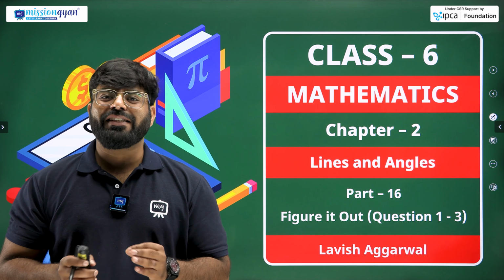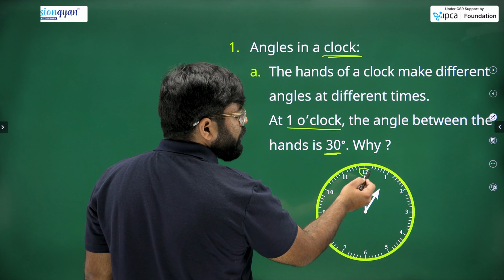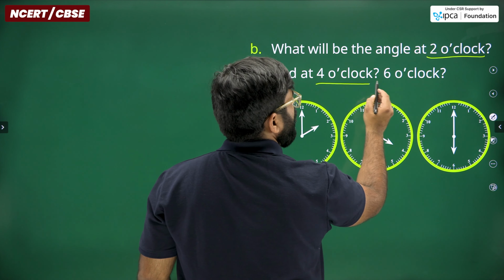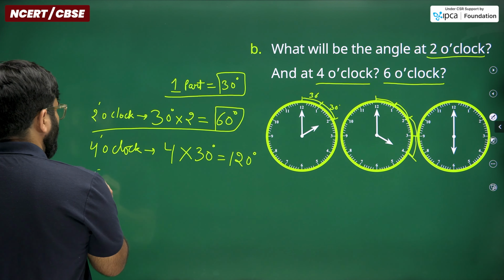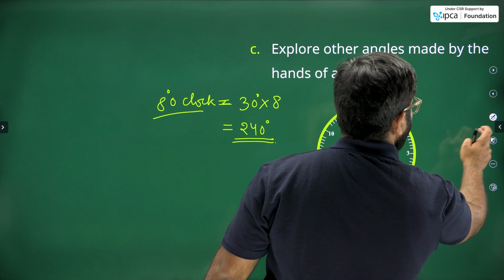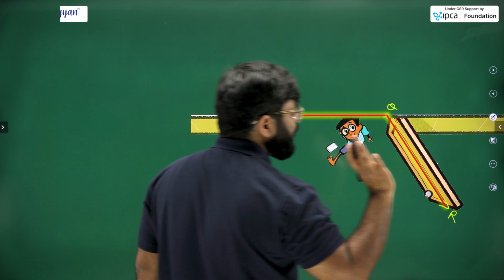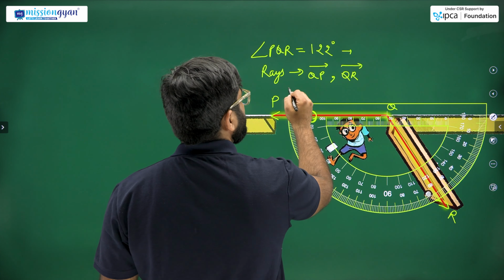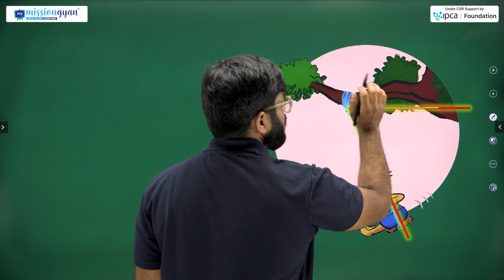Class 6th Maths Chapter 2 | Lines and Angles Class 6 Full Chapter | CBSE / NCERT Class 6th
📘 Class 6 Maths Chapter 2: Lines and Angles | Full Chapter Explanation with Exercises | CBSE/NCERT 2025 ✏️
Welcome to Ekaksha ! In this video, we explain Class 6th Maths Chapter 2 – Lines and Angles (English Medium), based on the latest NCERT/CBSE syllabus. This video includes detailed explanations, solved exercises (including Exercise 2.2), diagrams, and important questions to help you understand every concept clearly.

🔍 Topics Covered:
✅ What are Points, Lines, Line Segments & Rays
✅ Types of Angles – Acute, Right, Obtuse, Straight, Reflex
✅ Intersecting Lines, Parallel Lines
✅ Angle Measurement Basics
✅ Exercise 2.1, 2.2 – Fully Solved
✅ "Figure It Out" Activities
✅ Extra Practice Questions with Answers
✅ CBSE Exam Tips & Tricks

📌 Chapter Tags:
Lines and Angles Class 6 | Class 6 Maths Chapter 2 | NCERT Maths Class 6 Chapter 2 | CBSE Class 6 Maths | Exercise 2.2 Class 6 | Class 6th Chapter 2 Maths English Medium | Lines and Angles Explained | Figure It Out Class 6 | Ekaksha Class 6 Maths | Class 6 Chapter 2 Solutions

📝 Perfect for:
👉 Class 6 Students (CBSE/NCERT)
👉 Teachers & Tutors